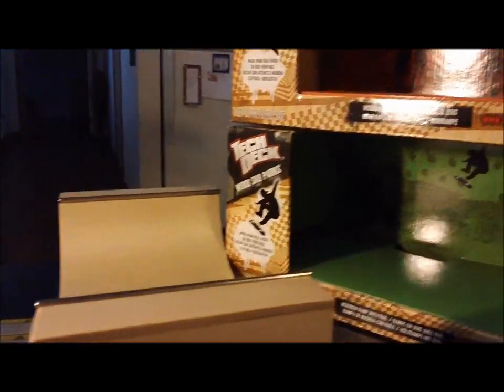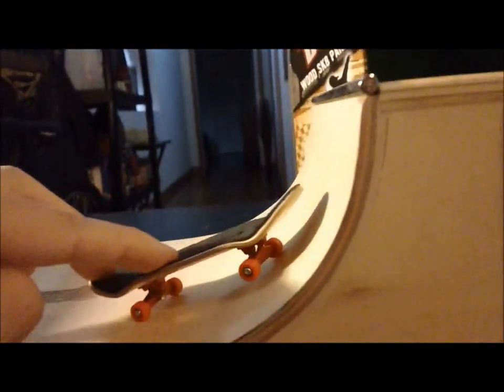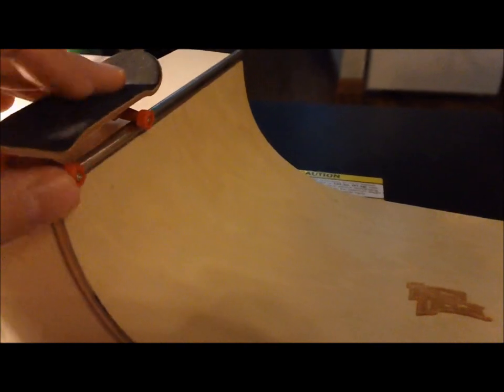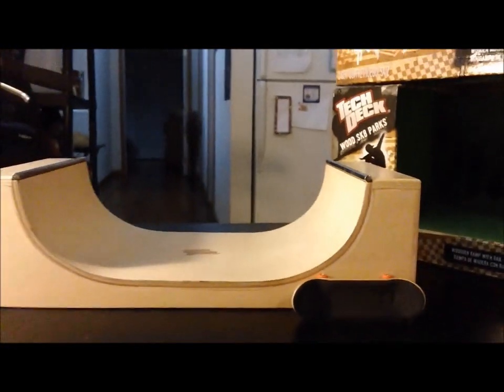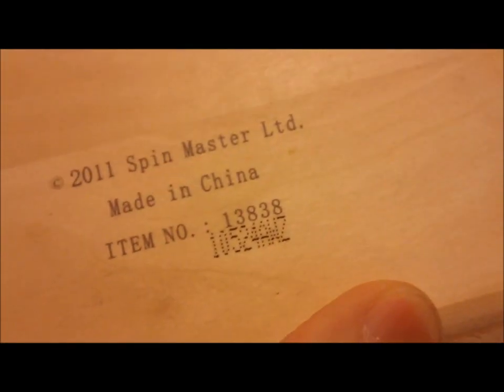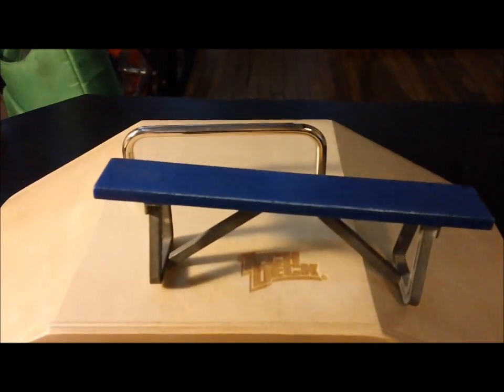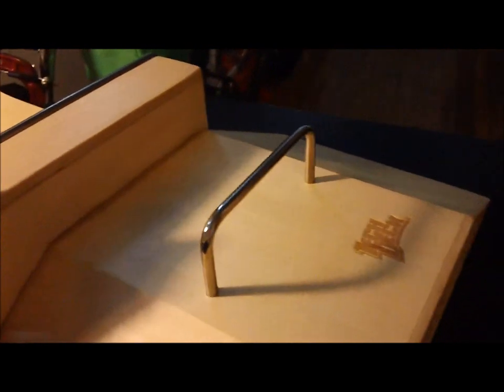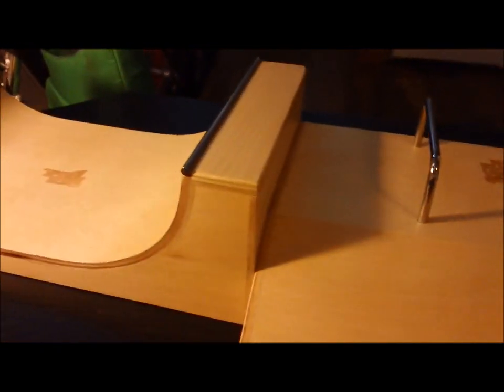Tech Deck Wooden Ramp review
Review on the new Tech Deck Wooden Sk8 Park Ramps. Mini ramp and Fun Box with some fingerboaring at the end.